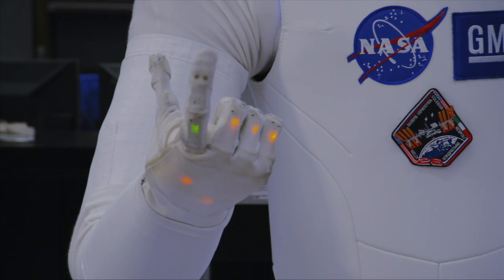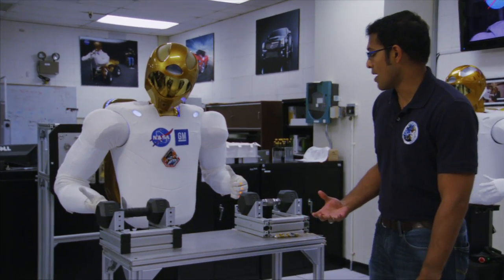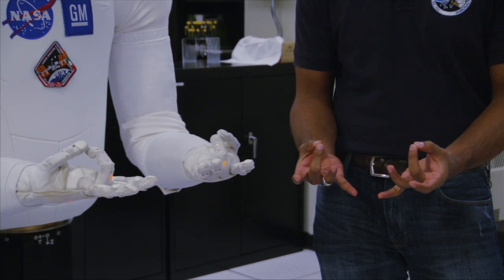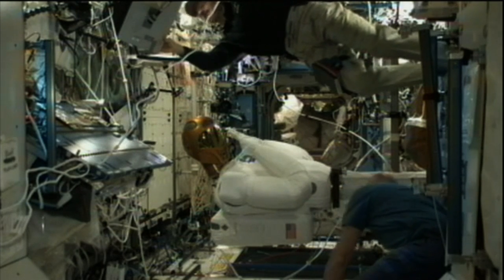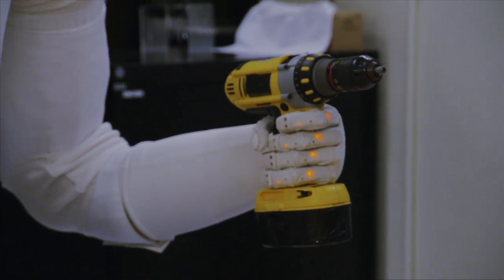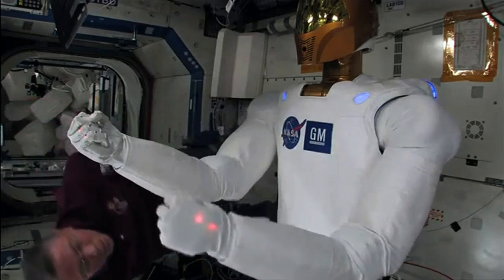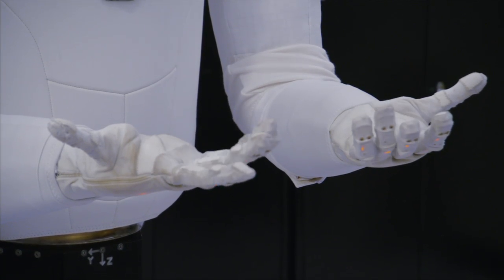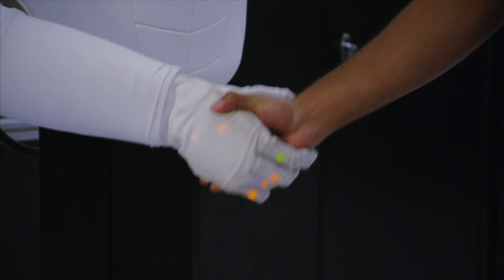Mission: Solar System - Sandeep Yayathi, Robotics Engineer | Design Squad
Meet Robotics Engineer Sandeep Yayathi. NASA robotics engineer Sandeep Yayathi explains how he designs and builds humanoid robots that can work alongside astronauts.

For more from the Design Squad Nation & NASA guide, Mission: Solar System, go